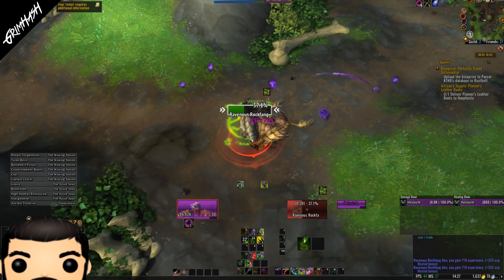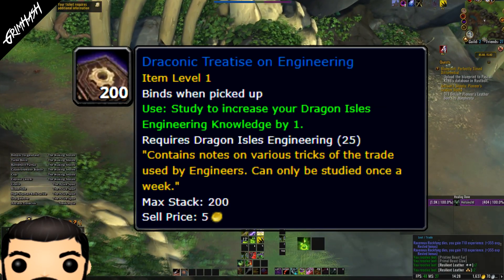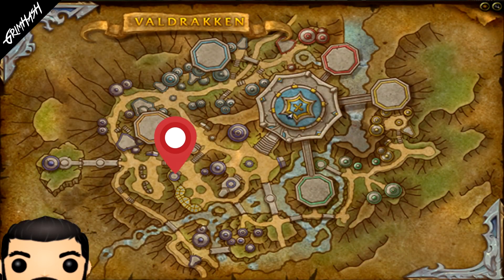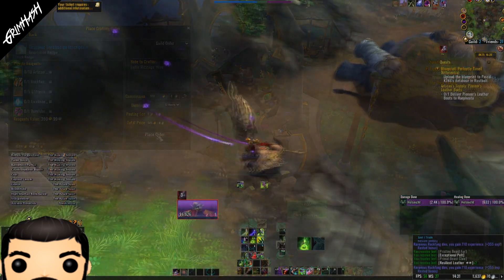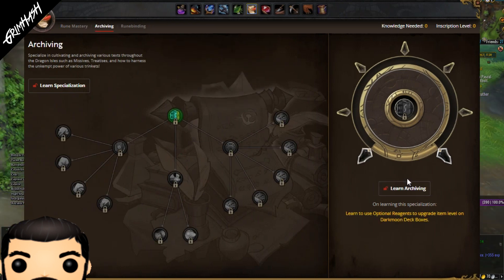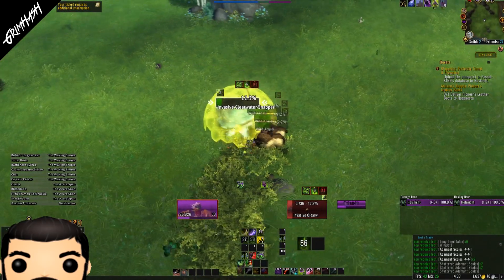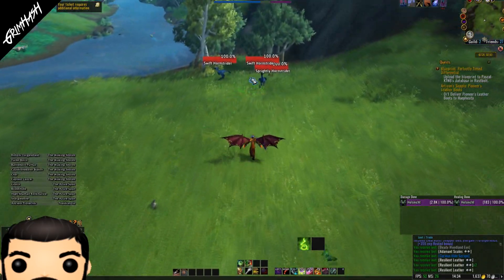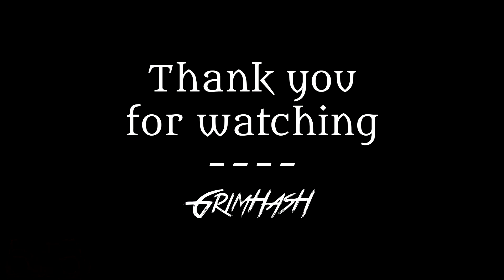Weekly Bonus Knowledge Point [Draconic Treatises] // WoW Dragonflight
Draconic Treatise are items that grant you one additional Knowledge Point per week when used. They are created by the Inscription profession, so players control the value of this item entirely. Whether you are a Leatherworker or a Cook, there exists a Draconic Treatise specific for every available profession. However, they can only be used once per week for every profession. So, if you are a Leatherworker and a Cook, you can use a Draconic Treatise for both. Server reset is when they can be used again.